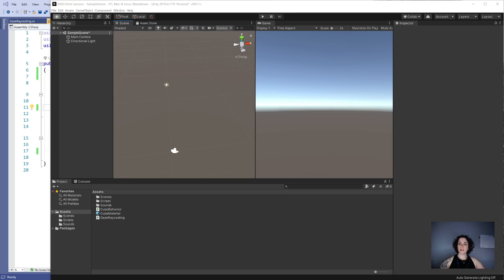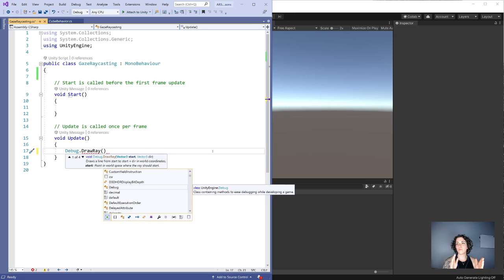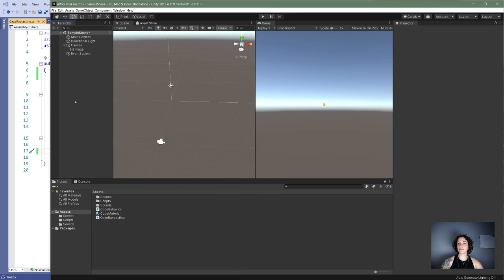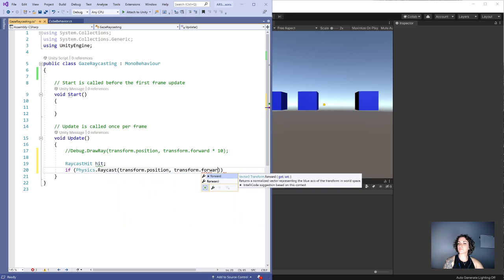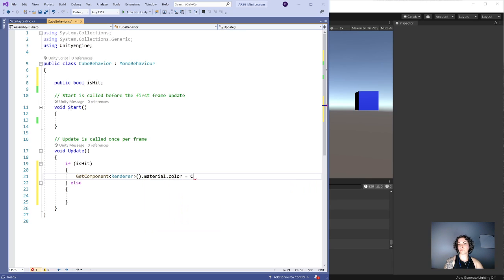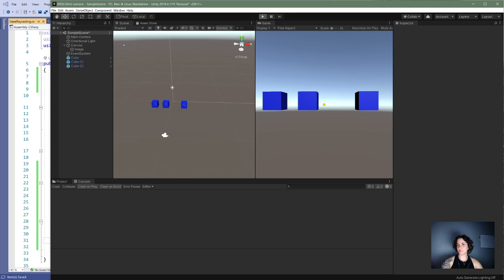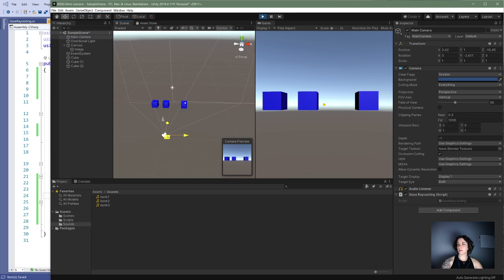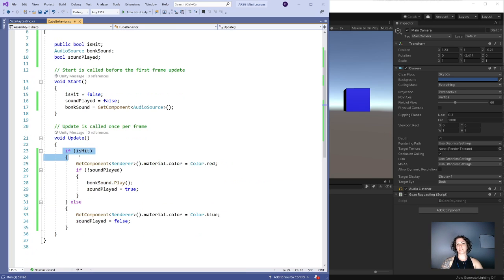Using Raycasting to activate your gaze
We use raycasting to make the camera activate things when you look at them.